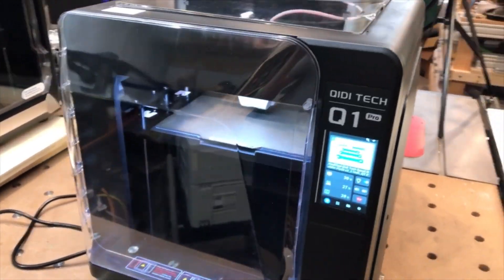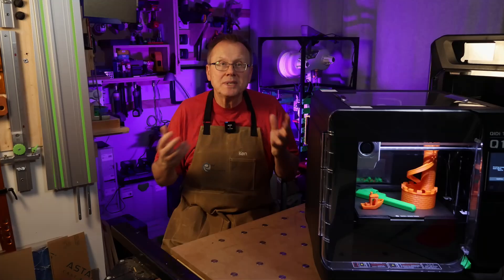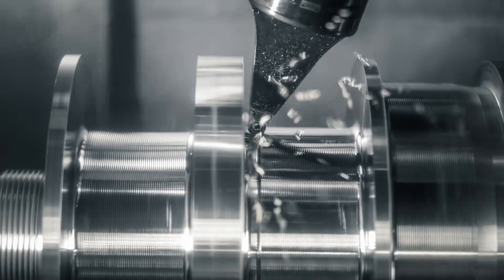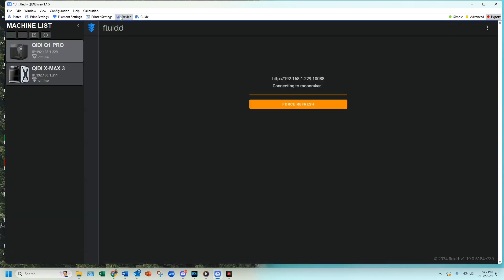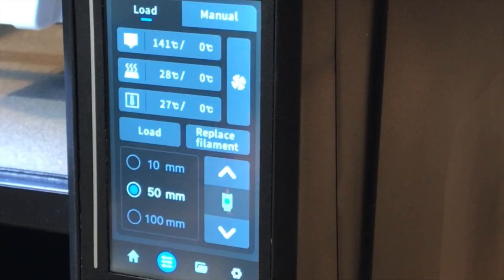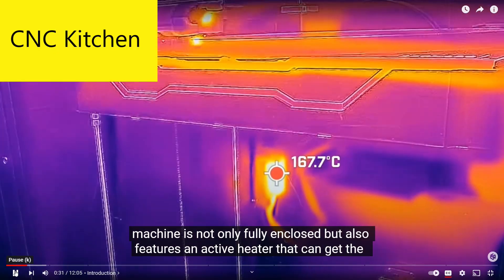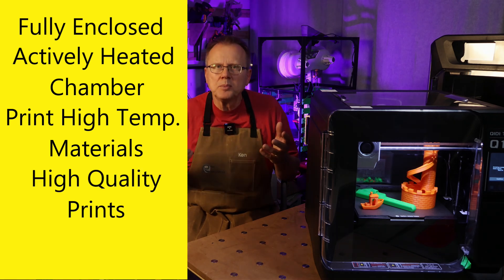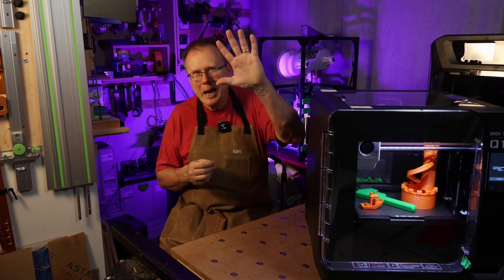The QIDI Q1 Pro is the best-kept secret in 3D Printing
The QIDI Tech Q1 Pro is a high-performance 3D Printer that’s packed with special features and improvements over previous QIDI printer models. In this video I review the features, set-up, making parts, comparing the Q1 Pro to the Bambu Lab P1S and even a couple of my special upgrades.

Chapters
00:00 Introduction
00:47 Features
07:53 Unboxing/Set-up
09:13 Making Parts/Special Upgrades
11:33 Comparing Q1 Pro and Bambu Lab P1S
12:32 PROs/CONs

💠Useful Links
👉My QIDI Tech X Max 3 Evaluation Video: “Better than Bambu? | QIDI Tech X-Max 3 3D Printer Evaluation”